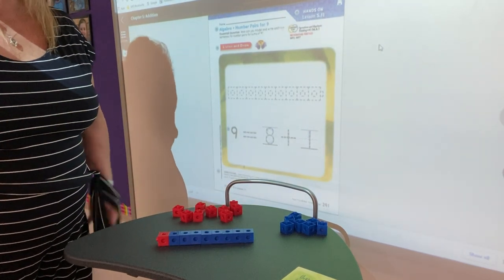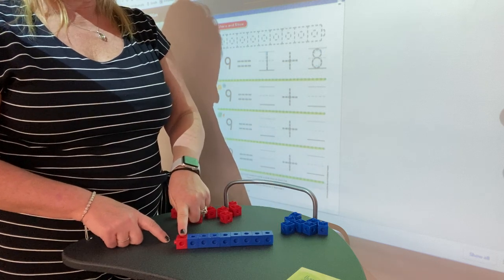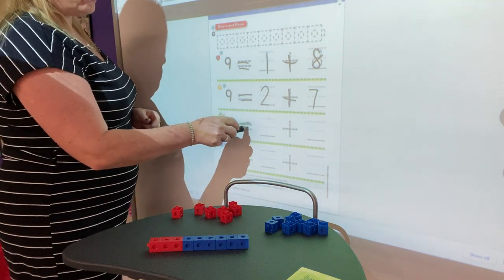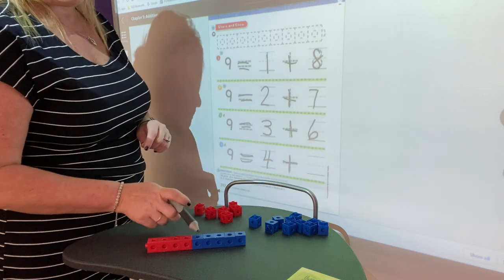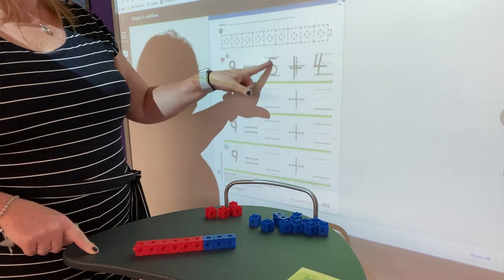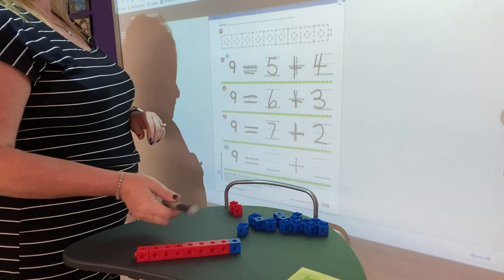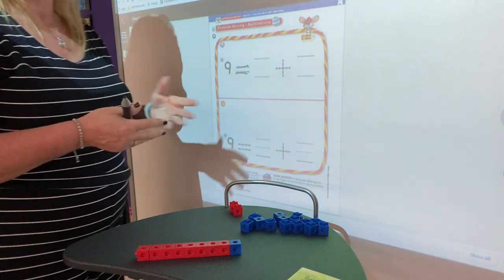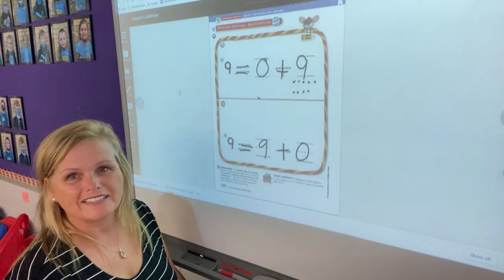Math Lesson 5.11